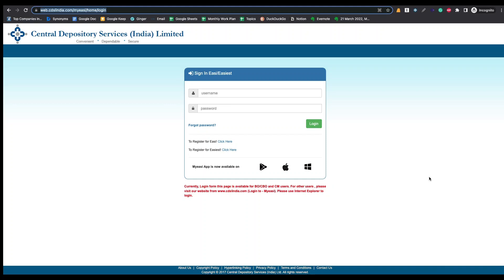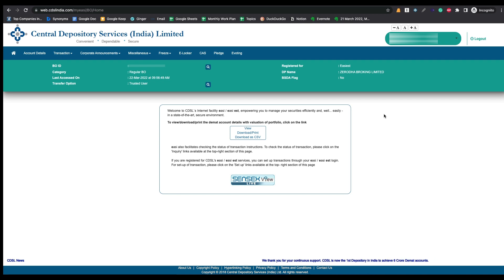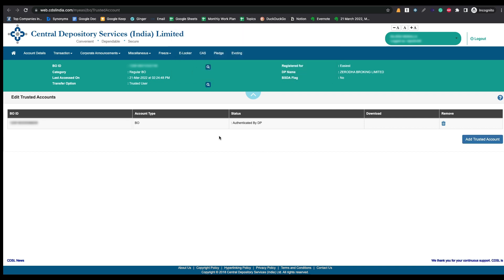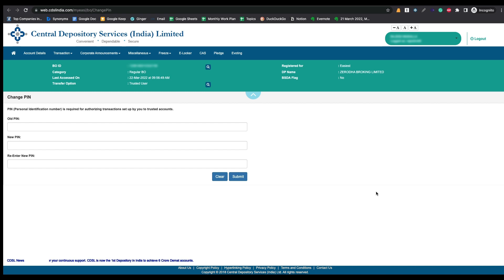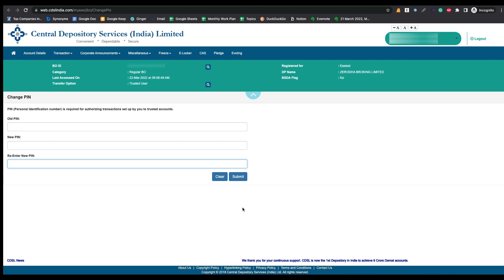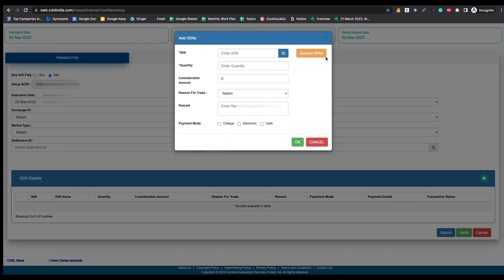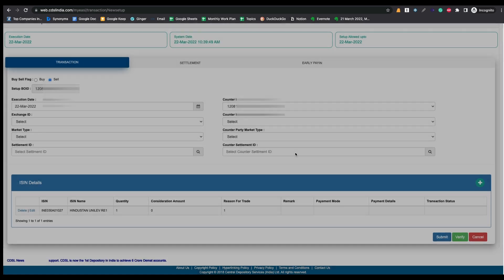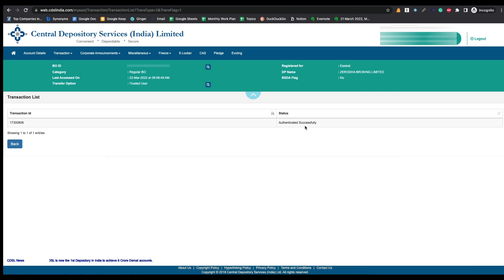How to Transfer Shares from One Demat Account to Another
Here is the step-by-step process for transferring your shares from one Demat account to another Demat account online using the CDSL EASIEST facility.